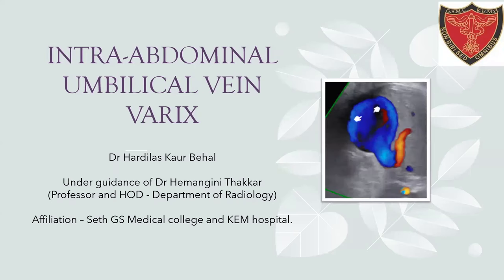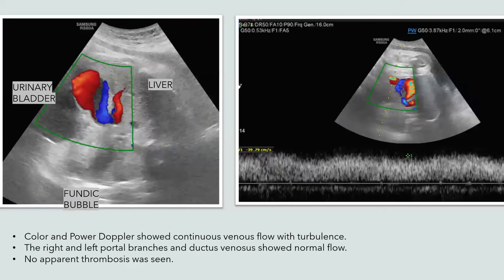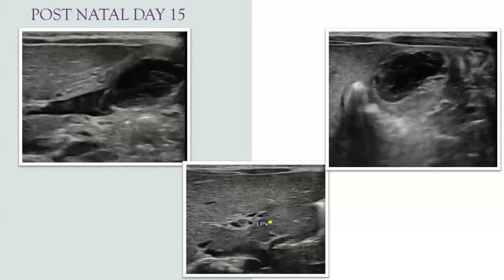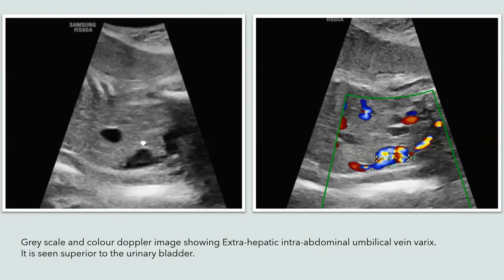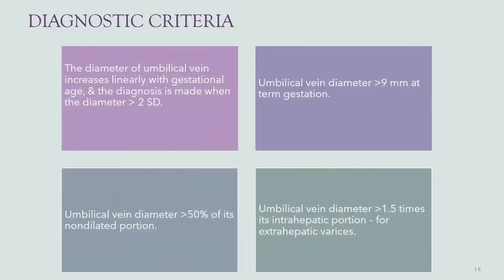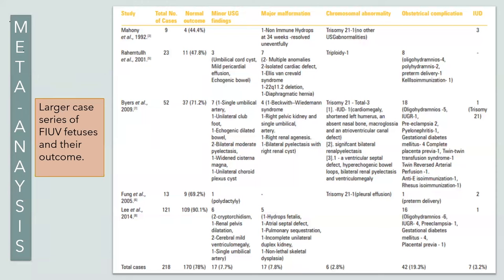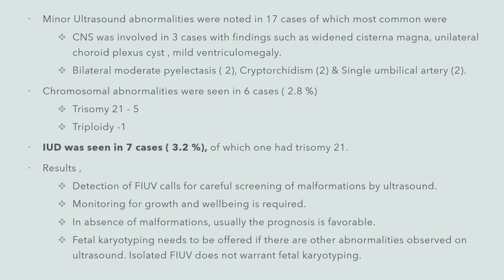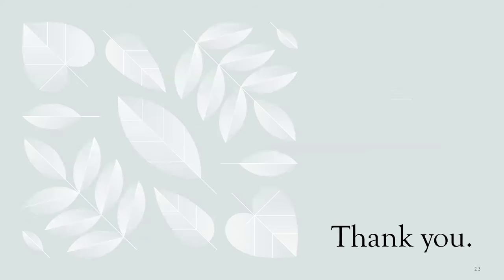Hardilas Kaur Behal | Intra-Abdominal Umbilical Vein Varix